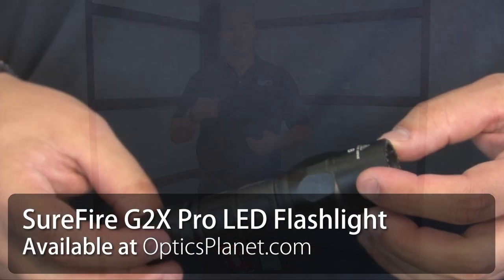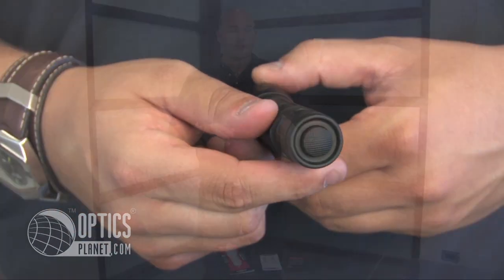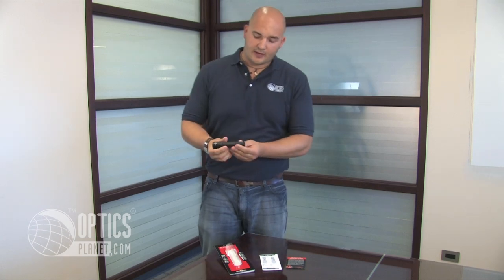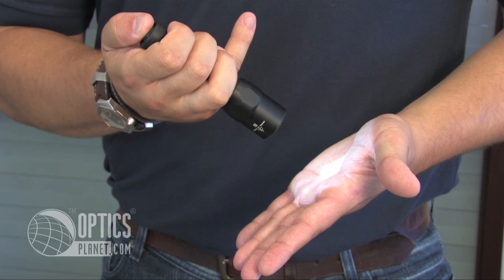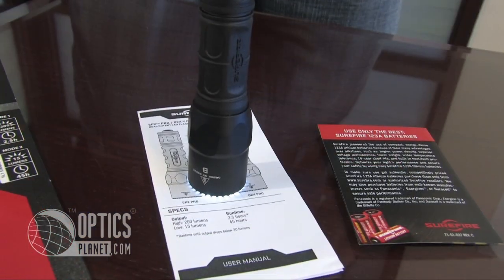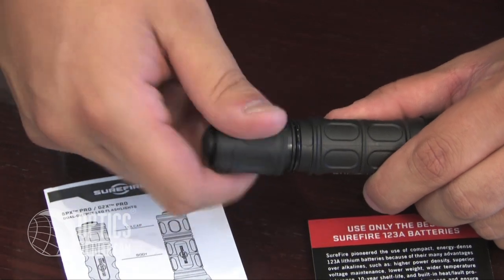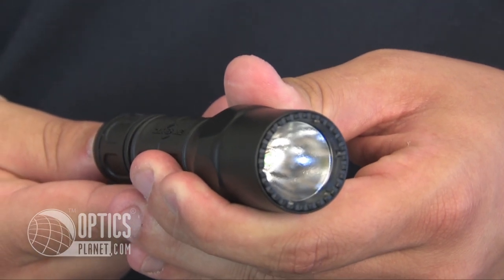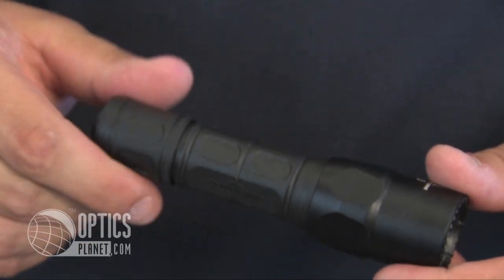SureFire G2X Pro Dual-Output LED 200/15 Lumens Flashlights - OpticsPlanet.com Product in Focus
The SureFire G2X Pro Dual-Output LED 200 / 15 Lumens Flashlight is the next generation flashlight of the SureFire G2 Family. The G2X Pro by SureFire is a dual-output flashlight which has a 15 lumens setting and an ultra bright 200 lumen setting. This high-intensity flash light is perfect for tactical, self-defense, and  everyday use. The G2-X Pro Flashlight has a tough polymer body making it ultra-rugged, lightweight, abrasion-resistant and corrosion-proof.  The Sure Fire G 2X Pro Flash Light puts out an even, brilliant, pre-focused tactical-level beam with the power that is four times that of typical large sized D-cell flash-lights. This SureFire Flashlight is bright enough to temporarily blind and disorient a person by impairing out his night-adapted vision.
The Small size, light weight, and high output of the Surefire G 2 X Pro make it the perfect everyday-carry light. The Sure-fire G2X Pro Light is also a great flashlight for car carry, duty carry, emergency kits, or salt-water working environments. SureFire G2X Pro Flashlights come in a Black body color. Get your SureFire G-2X pro at OpticsPlanet.com now!